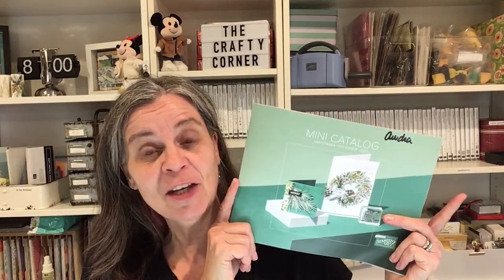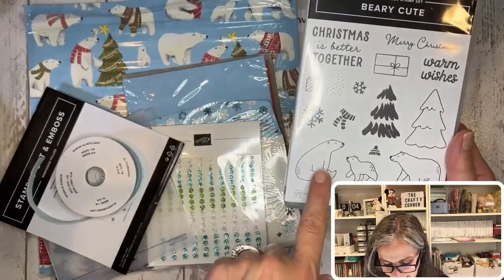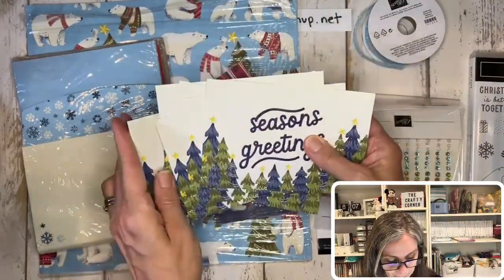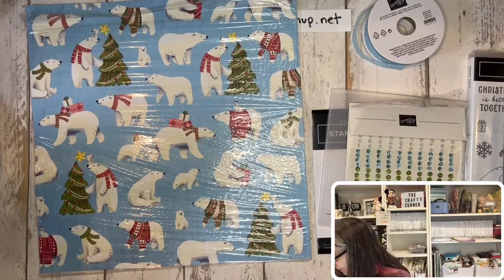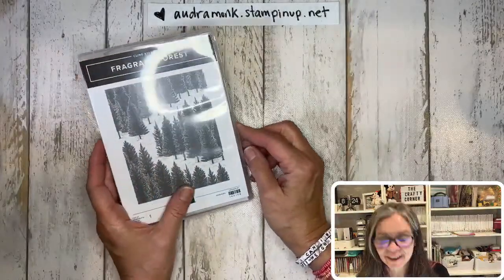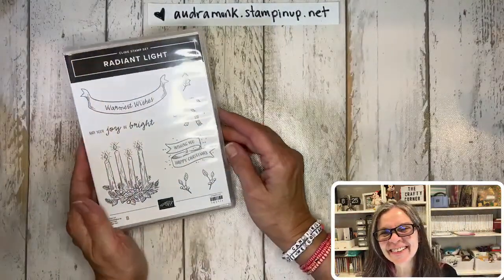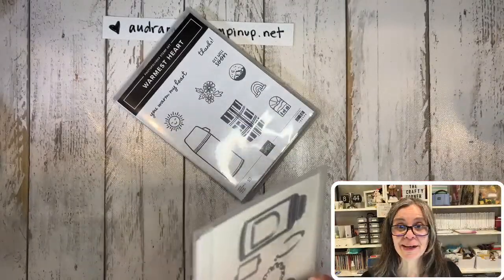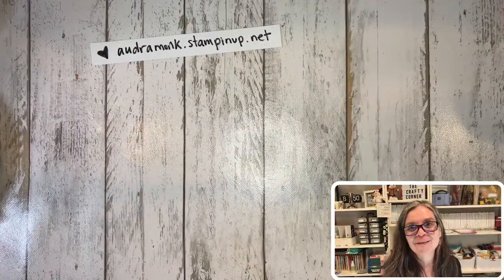Sept - Dec 2023 Mini Catalog Pre-Order Unboxing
See lots of our coming soon products. Available for ordering 9/6/23.